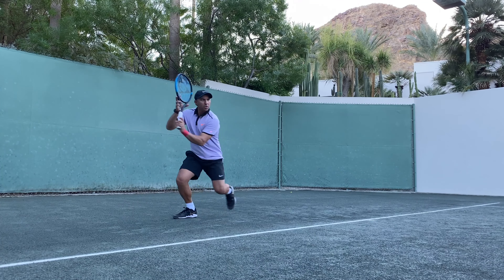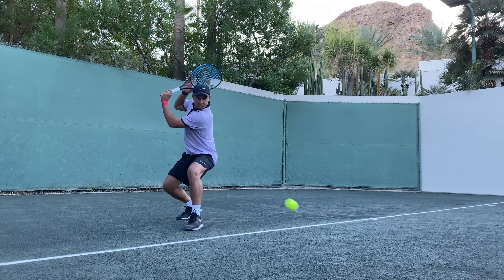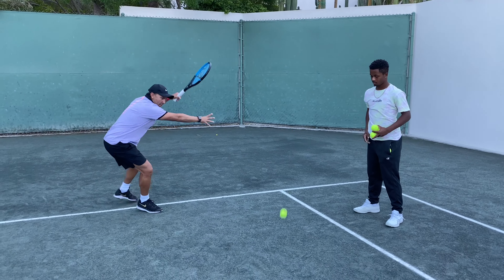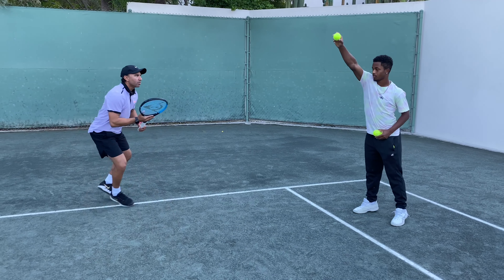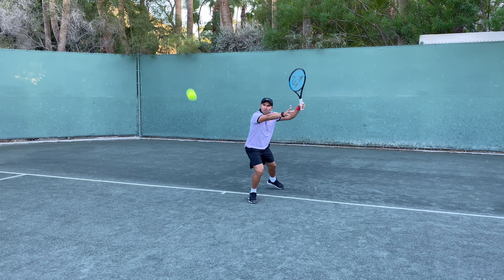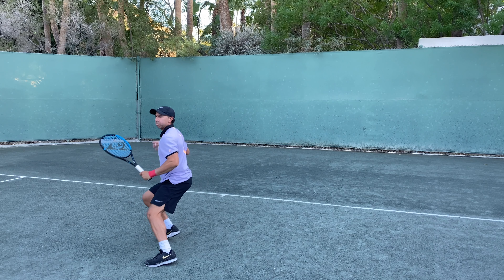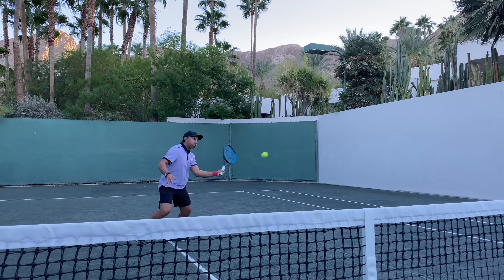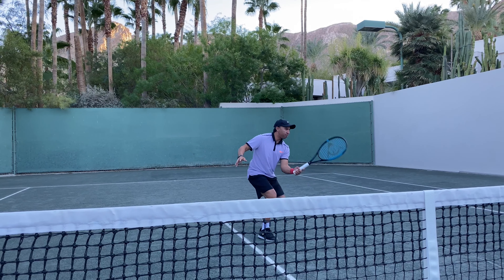Tennis Training with Coach Brian Dabul / Dunlop Fx 500 review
Dunlop Fx 500:

- Easy to generate power
- Great for serve
- Good balance between power and control

Specs:

- 100 head size
- 16-19 string pattern
- 320mm unstrung balance
- 300 weight